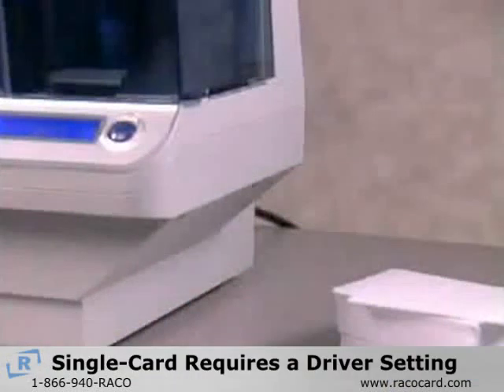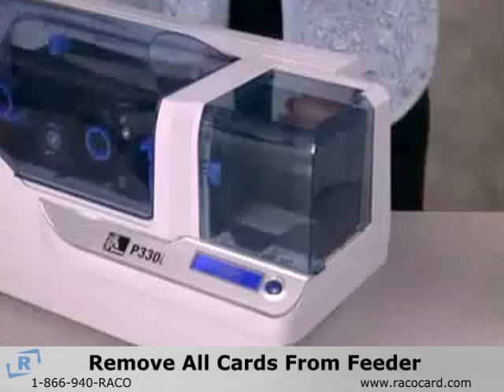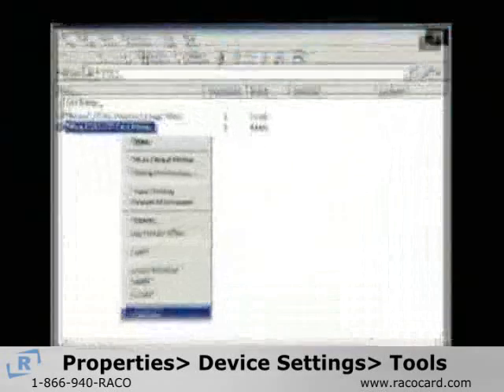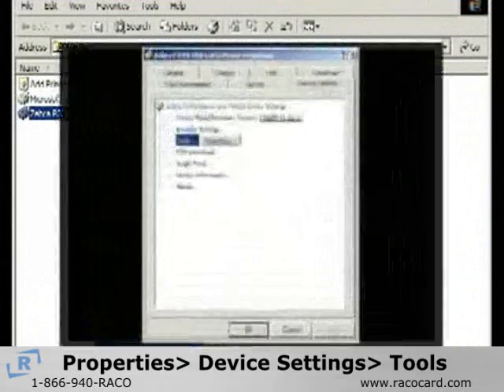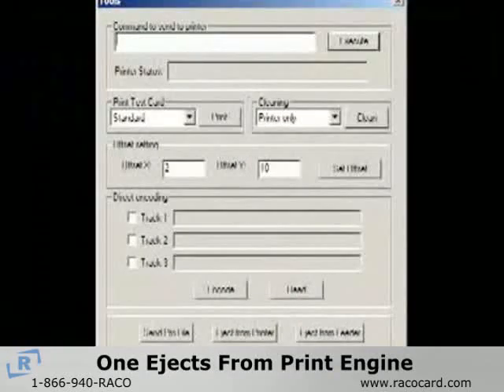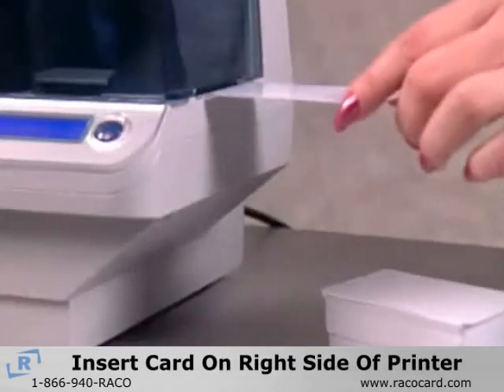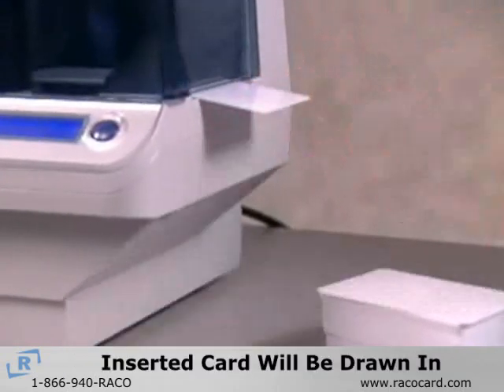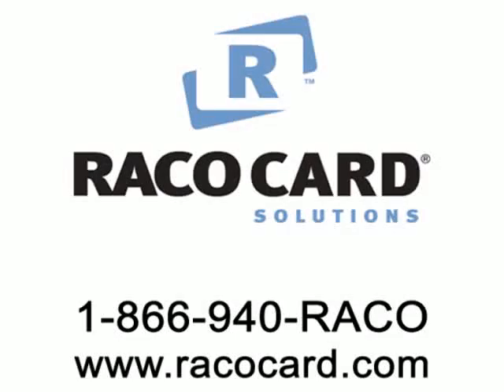How to Print Single Cards on the Zebra p120i Printer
Video demonstrates how to use the p120i from Zebra to print  in single card mode